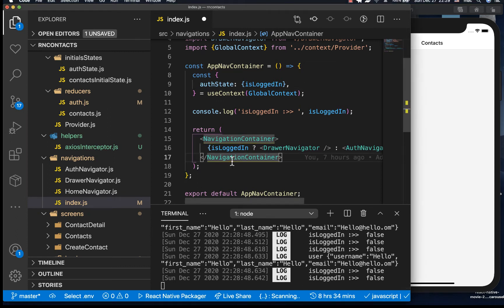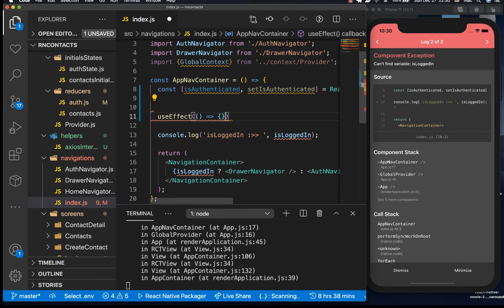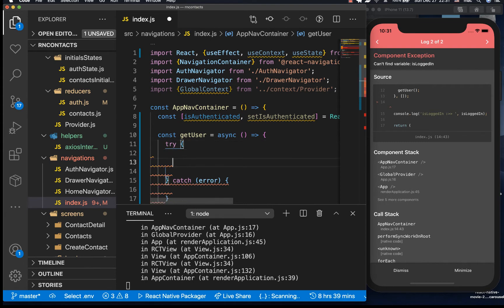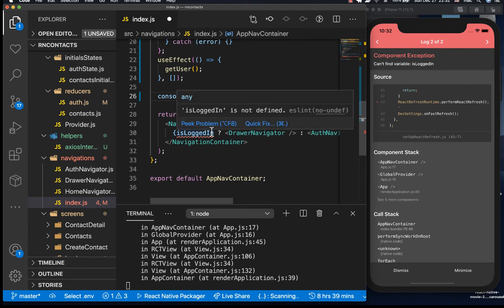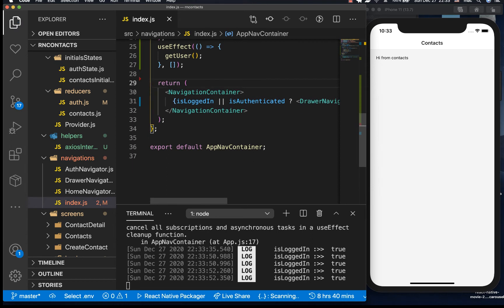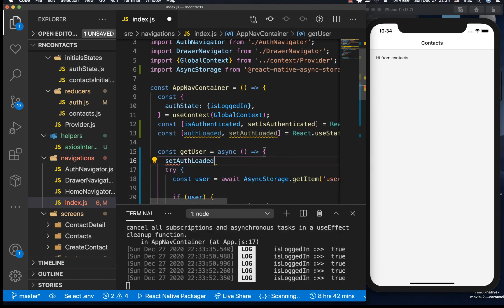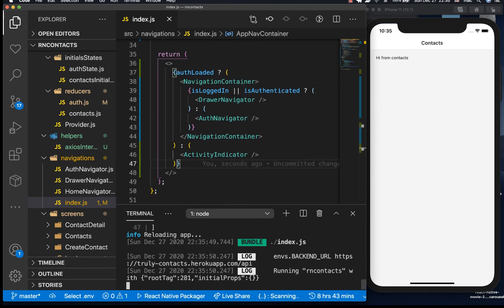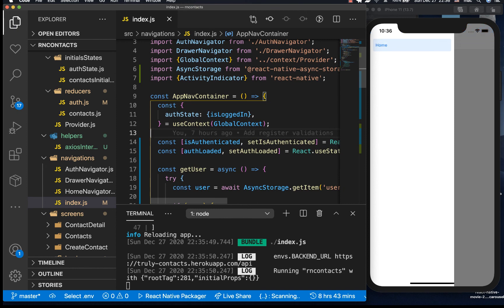Authentication Flow. React Native Beginner Project Course.#17